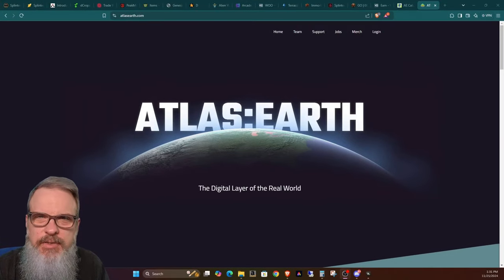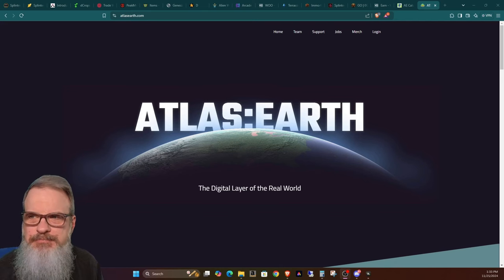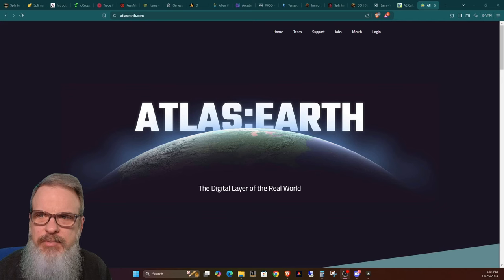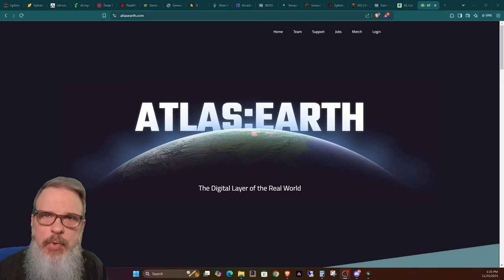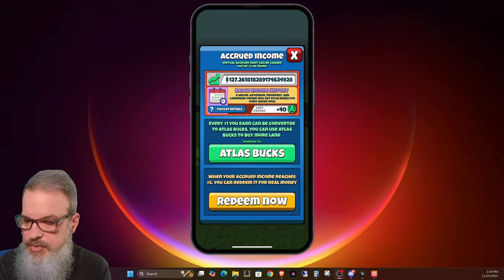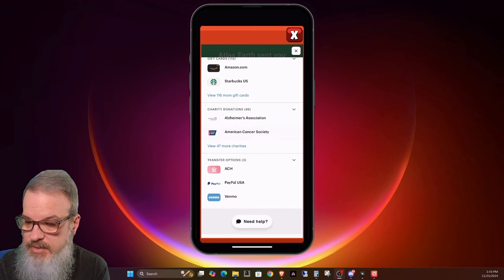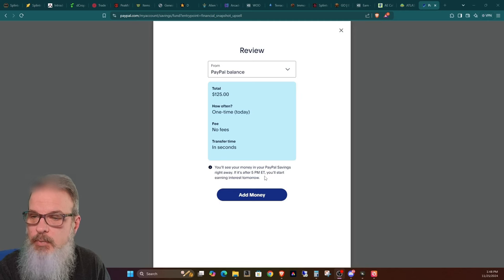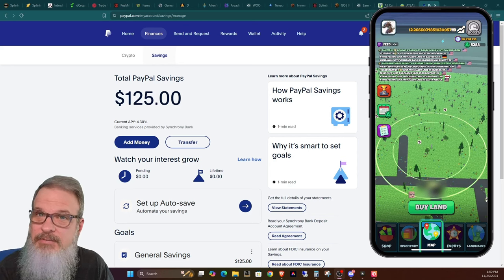I Made $125 USD in Atlas Earth, What Am I Doing With It?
Welcome back Atlas Earthlings, and thanks for dropping by!  In this episode I answer a popular question, "what do I do with my earnings from Atlas Earth?" I demonstrate making a nice-sized withdrawal from Atlas Earth, show what I'm doing with it and how I'm going to make a healthy percentage on top of the earnings.

Buy virtual real estate in ATLAS: EARTH!

***If you use the code instead of the link, make sure to put it in before you buy your first plot (not including the first one they give you.)***

Atlas Earth is a mobile game played on iOS or Android that is centered around collecting parcels of land, in which you make real money.  You can earn in-game currency to buy the parcels of land by watching periodic advertisements, as well as purchase through retailers that are part of the program and playing games in the arcade and also take surveys.

When you make more than $5 USD, you can withdraw in several different manners (PayPal, gift cards, etc.)

Like games set in space?  Want to try out something different?  Try out Eve Online.  I've been playing off and on again for 19 years and still enjoy it today as they have progressively improved the game.  It is not Web3 and is a standard MMO set in space.